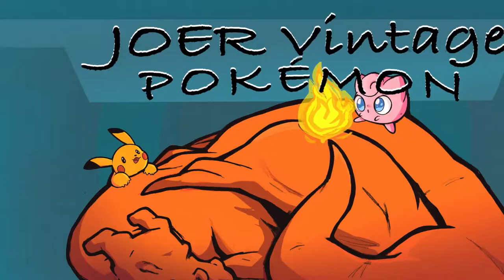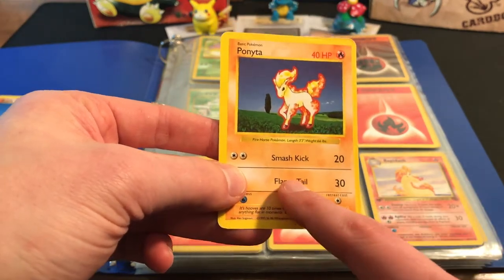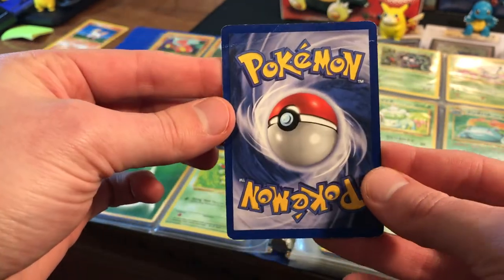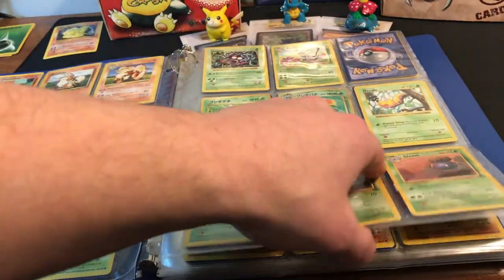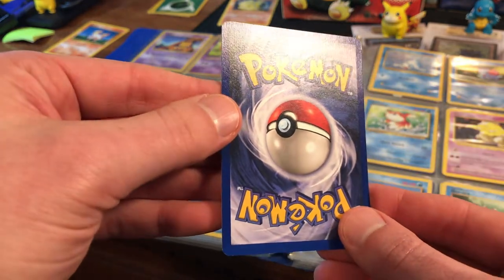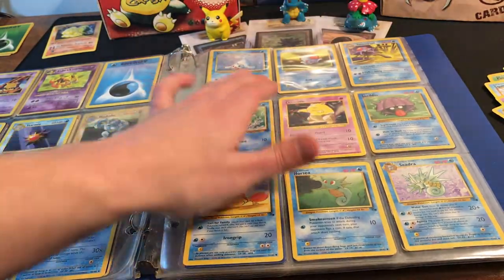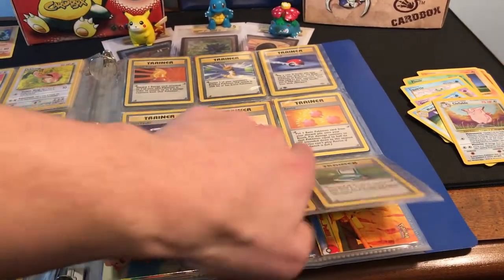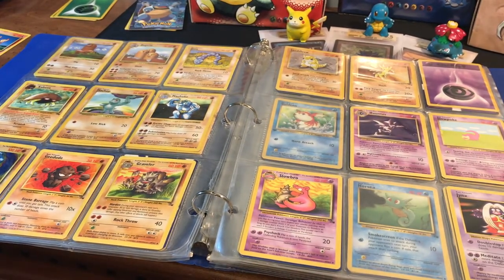Vintage Pokemon Binder with Shadowless & Fake Cards!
Picked up a childhood pokemon card binder. Anything good inside???